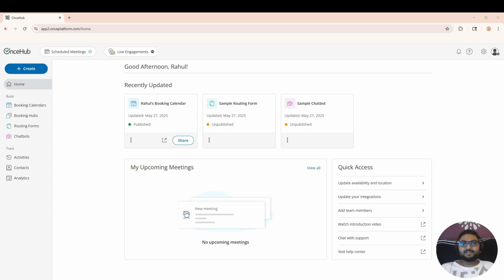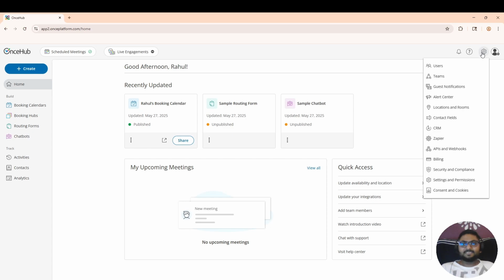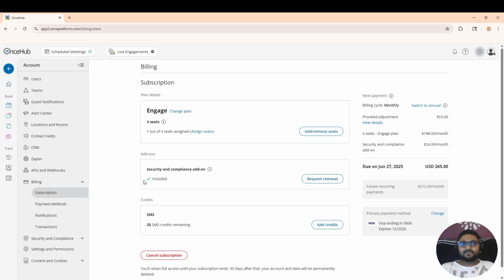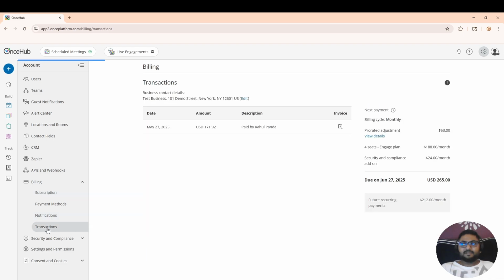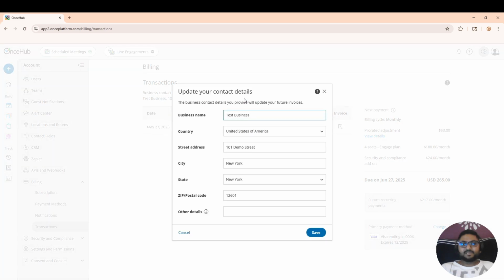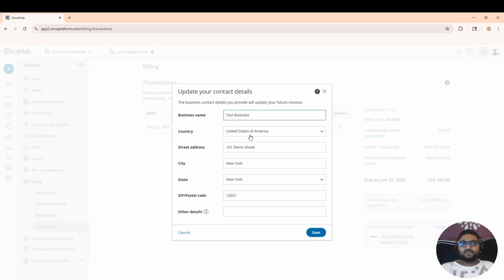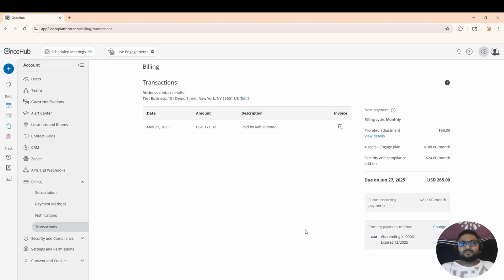How to Update Invoicing Details in Your OnceHub Account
Learn how to update the invoicing details on your OnceHub subscription with Deepak from our support team.